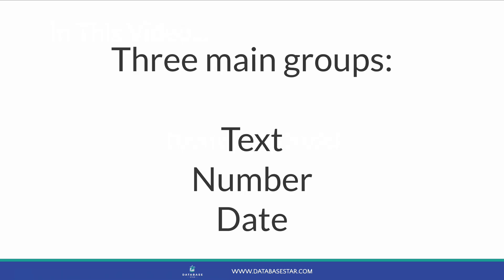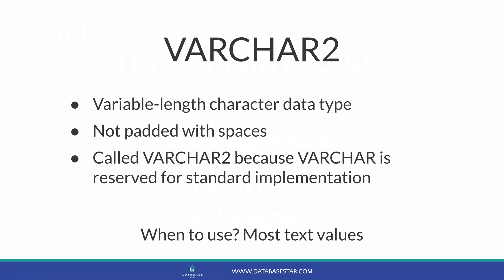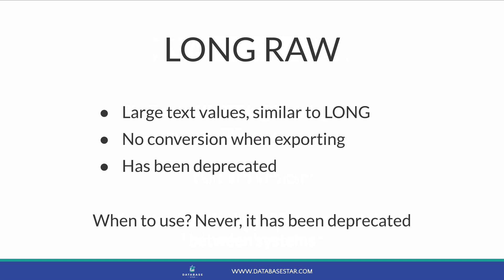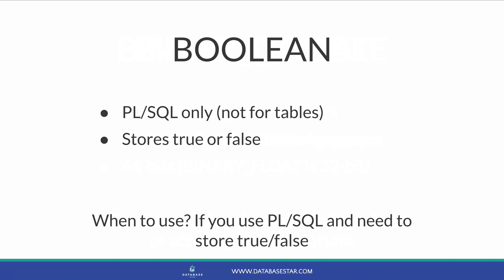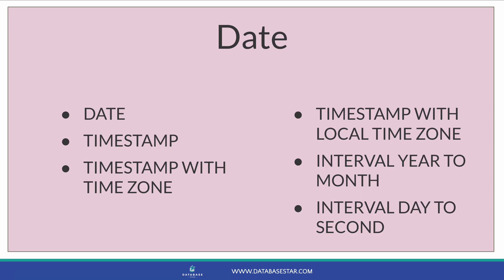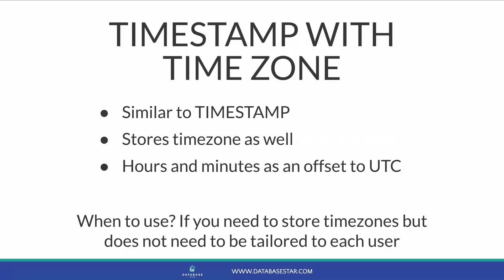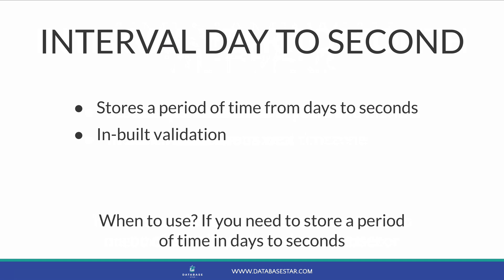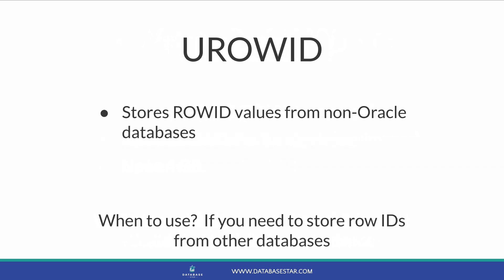Oracle Data Types: Definition and When to Use Them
There are quite a lot of Oracle data types in the Oracle database.

In this video, you'll learn about each of the different data types, what they are used for, and when you should use them - if ever!